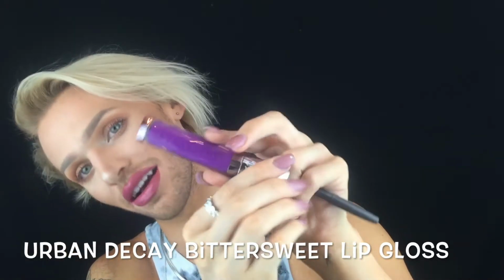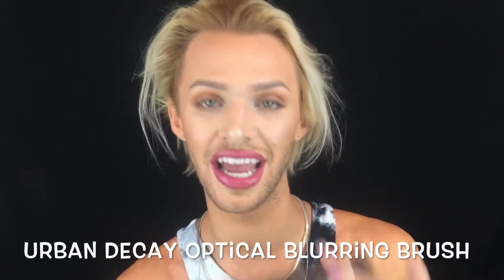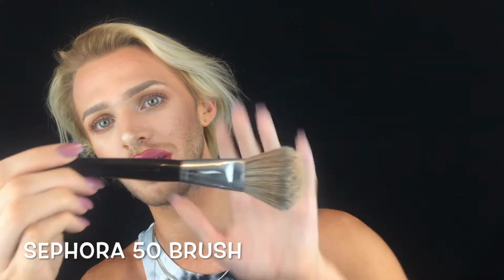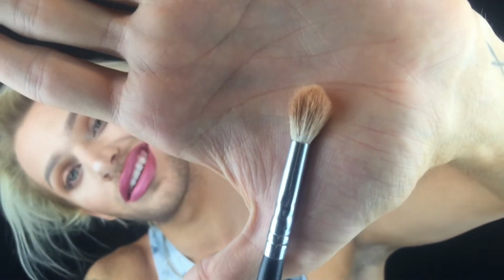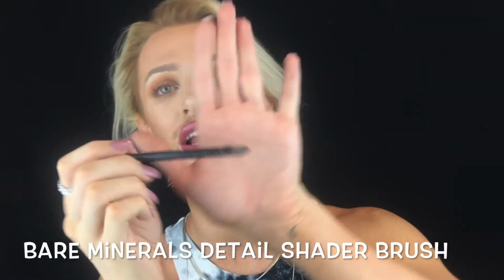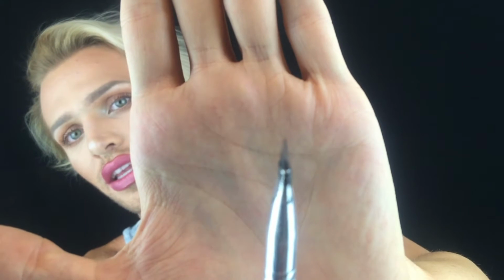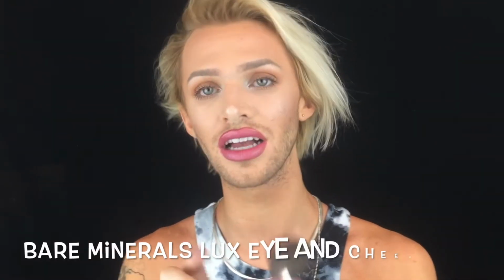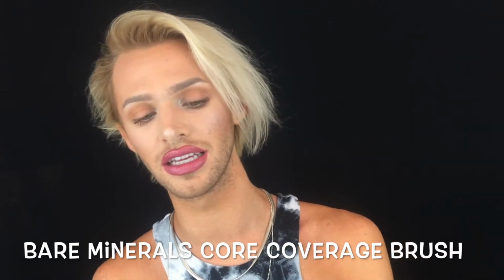My FAVORITE Makeup Brushes & Tools // Kendoll's Vanity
HEY GUYS!! Thanks for stopping back by to Kendoll’s Vanity! Today’s video was highly requested and A TAD difficult but i managed to show you guys my MOST favorite brushes!! Hope you guys like it, share with me your feedback!!

Love you guys and the brushes I show you guys are all linked below if you wanted to check them out!! :)